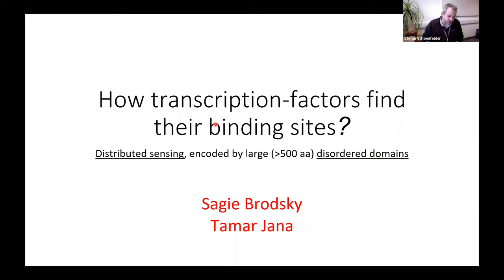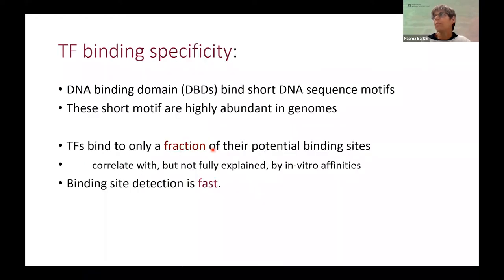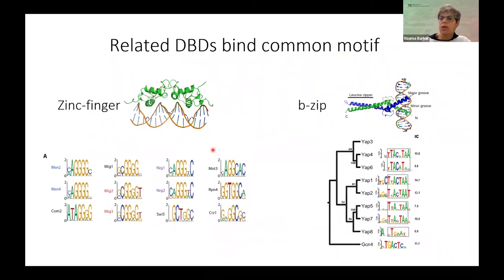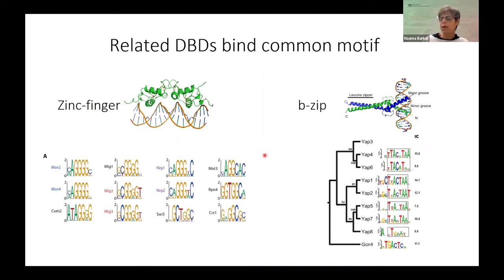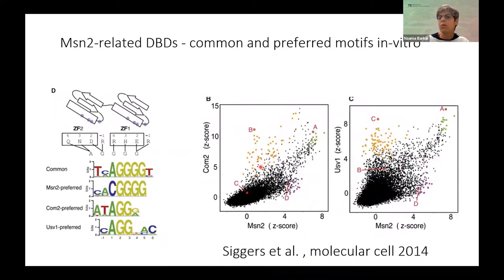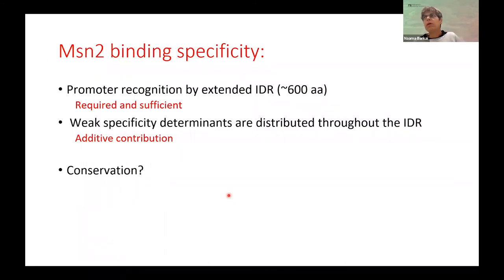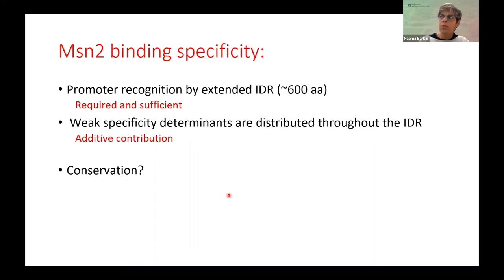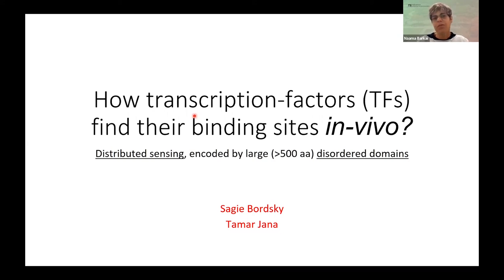How do transcription factors find their binding sites? | SEMINAR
Regulatory evolution by transcription-factor duplication
Prof. Naama Barkai
Dept. of Molecular Genetics, Weizmann Institute of Science

Throughout evolution, new transcription factors (TFs) emerge by gene duplication, promoting growth and rewiring of transcriptional networks. How TF duplicates diverge was studied in a few cases only. To provide a genome-scale view, we considered the set of budding yeast TFs classified as whole-genome duplication (WGD)-retained paralogs (~35% of all specific TFs). Using high-resolution profiling, we find that ~60% of paralogs evolved differential binding preferences. We show that this divergence results primarily from variations outside the DNA binding domains (DBDs), while DBD preferences remain largely conserved. Analysis of non-WGD orthologs revealed uneven splitting of ancestral preferences between duplicates, and the preferential acquiring of new targets by the least conserved paralog (biased sub/neo-functionalization). Interactions between paralogs were rare, and, when present, occurred through weak competition for DNA-binding or dependency between dimer-forming paralogs We discussed the implications of our findings for the evolutionary design of transcriptional networks.